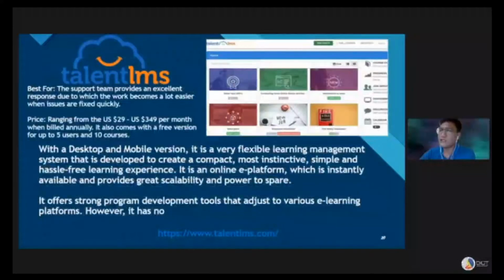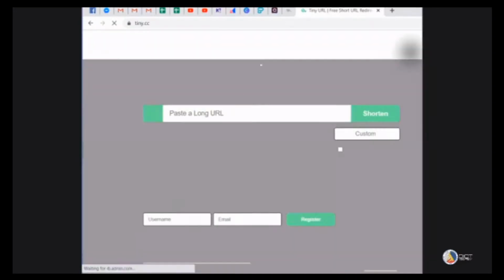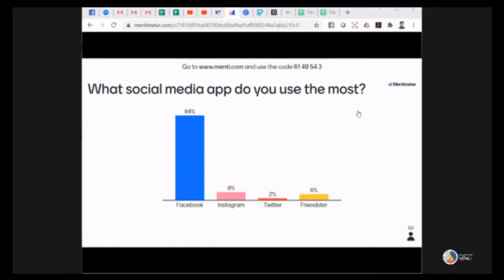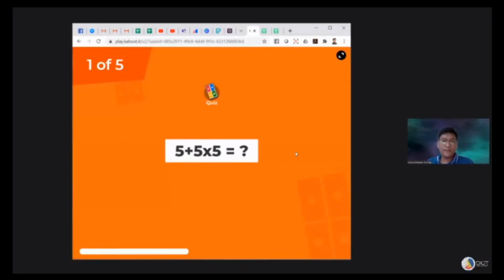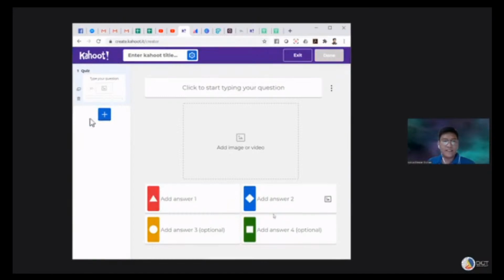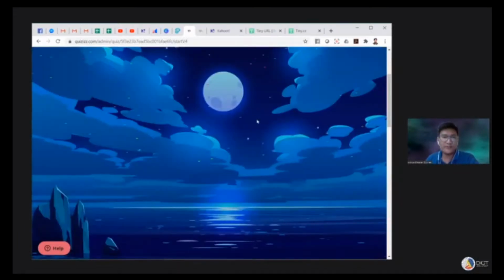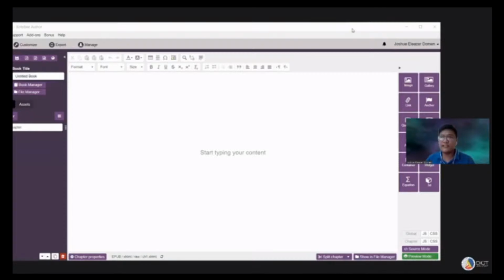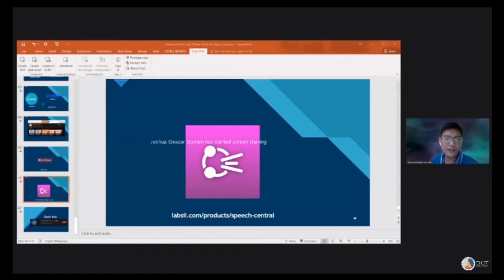Useful Web Applications to Make Online Classes Fun and Interactive